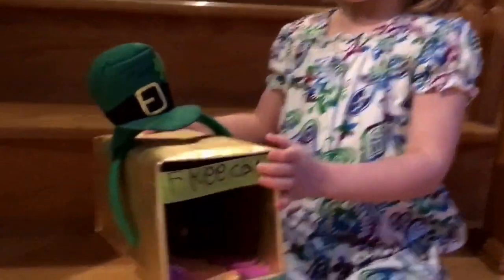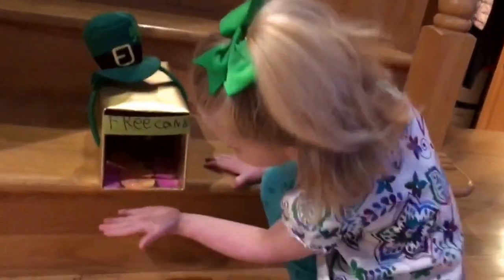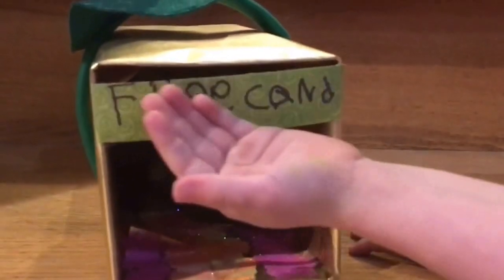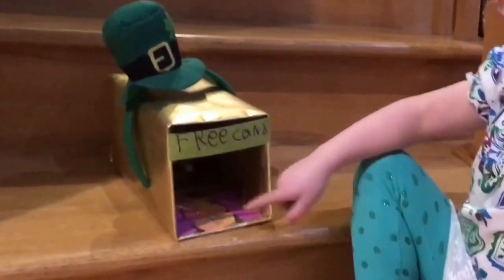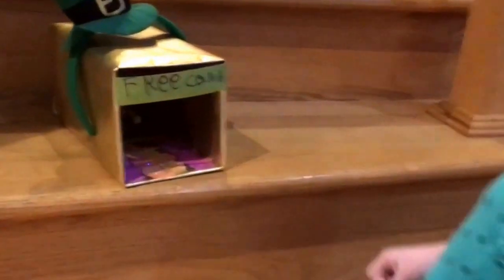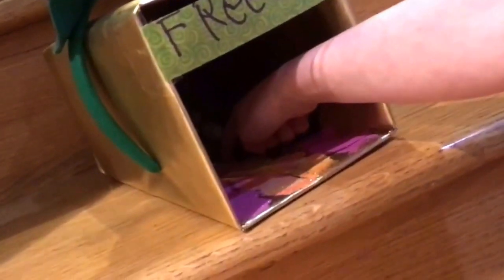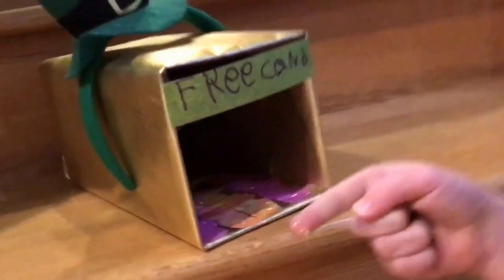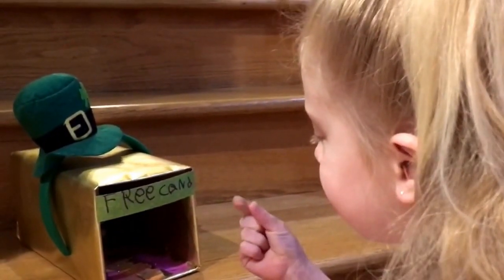Lila's Leprechaun Trap 2016